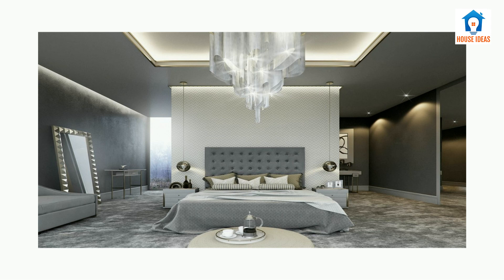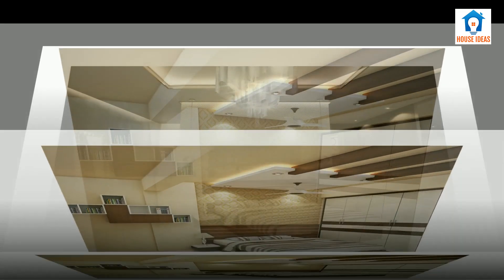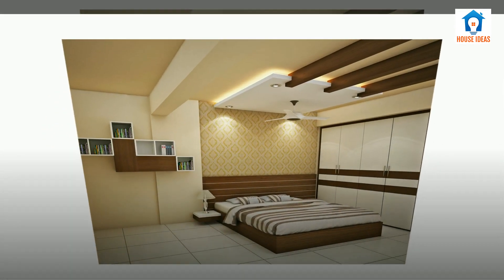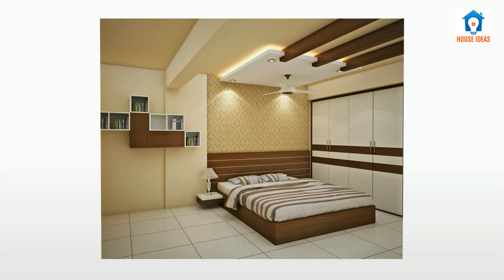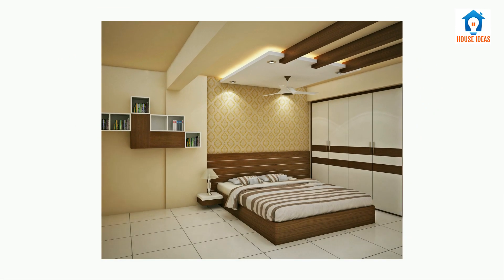Modern bedroom design ideas 2019 | small bedroom design ideas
Latest bedroom interior design ideas | Modern bedroom design ideas 2019 | small bedroom design ideas
Find the best modern home design ideas & inspiration to match your style. Watch through images of home decor & modern architecture to create your perfect home.

and other queries.